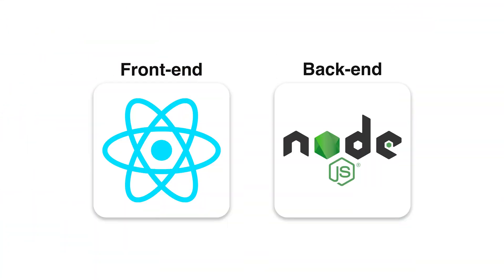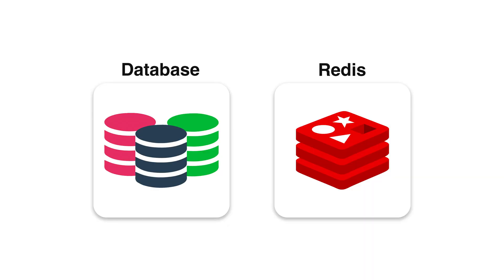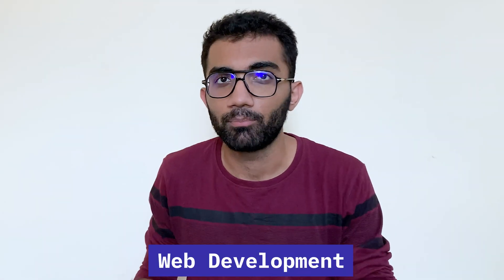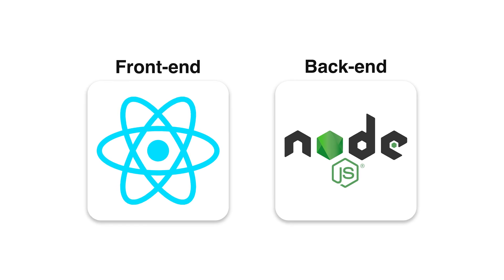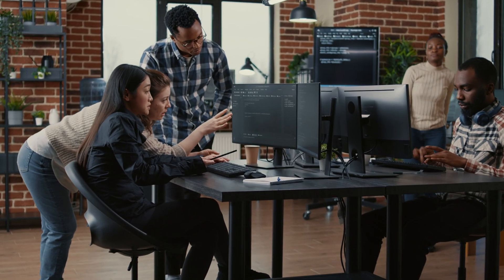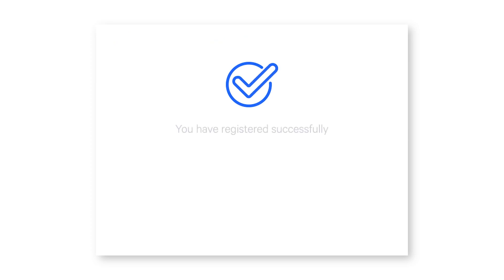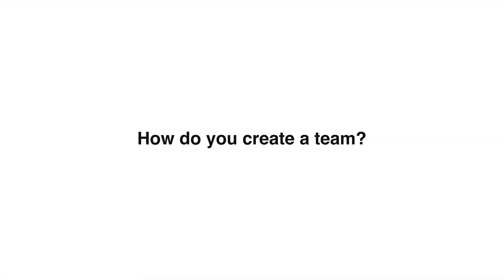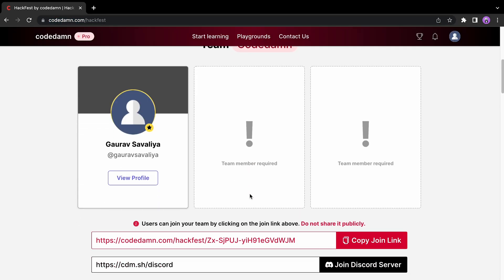36 Hour FREE Web Development Hackathon 💻 🚀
HackFest is a codedamn hackathon for building web development project and winning multiple prizes.

1. Register your team by clicking the link above
2. Wait for hackathon to start on Saturday 12 noon IST
3. Work for 36 hours
4. Win prizes!

Timestamps
0:00 Teaser
0:35 What exactly this hackathon is?
1:34 Theme of the hackathon
2:18 When will this hackathon be conducted?
2:41How do you create a team?
3:10 How do I find members?
4:16 Outro

✨ Video Tags ✨
Hackathon
Web Development hackathon
Free hackathon for web development practice